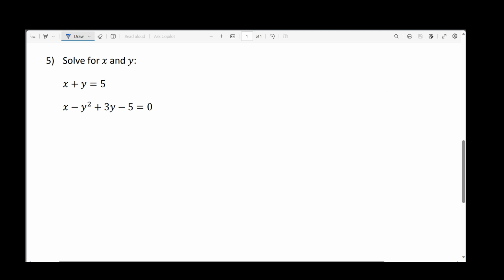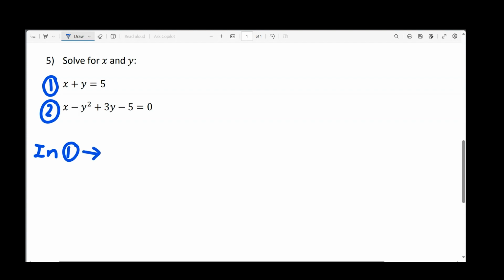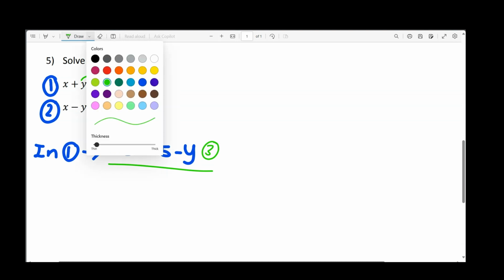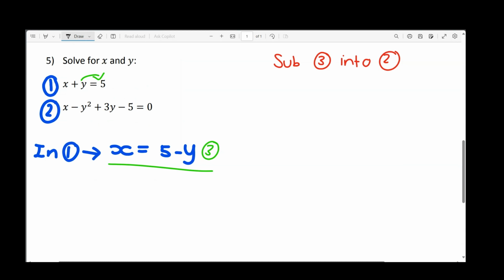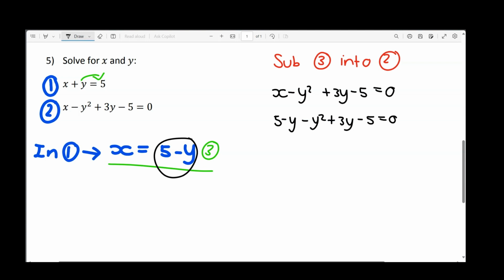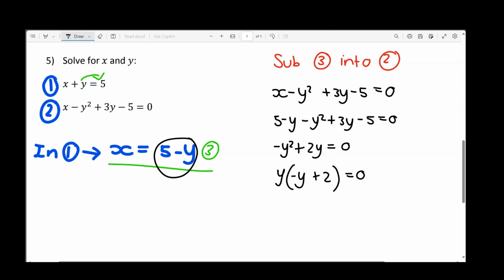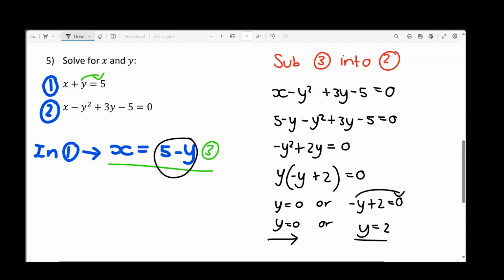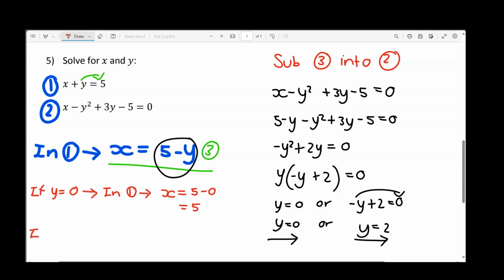Solving simultaneous equations question Grade 11 Term 1 Algebra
One method of solving simultaneous equations for x and y